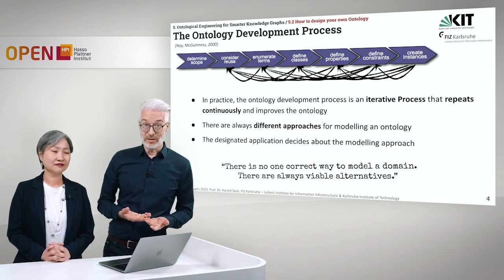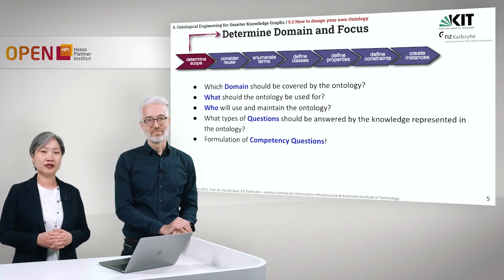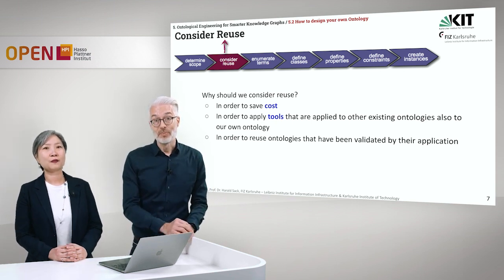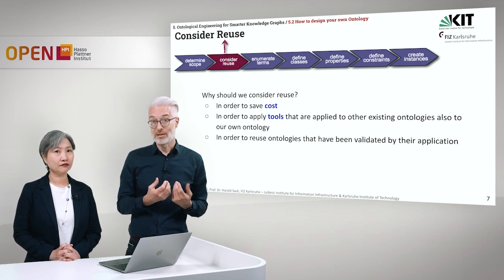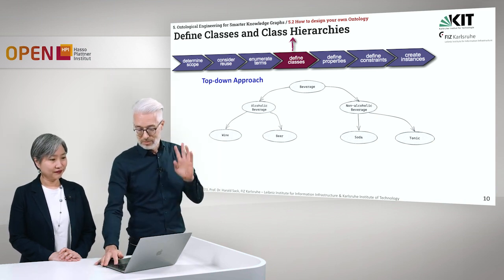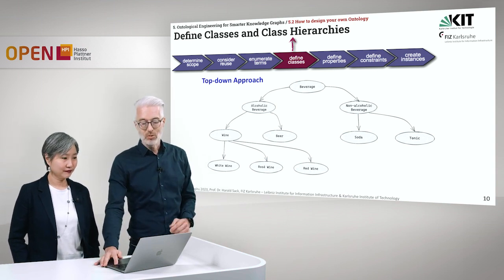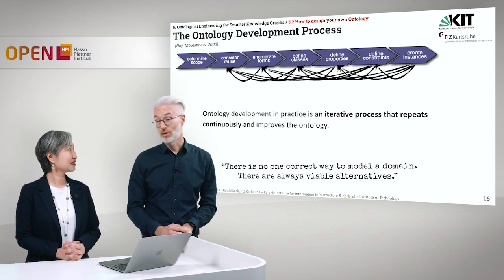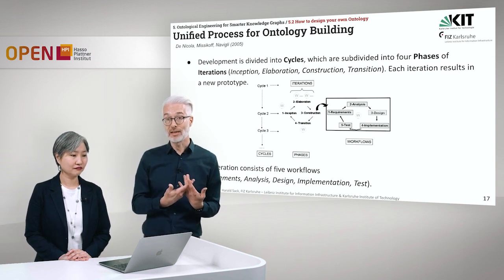Knowledge Graphs - 5.2 How to Design Your Own Ontology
Speakers: Prof. Dr. Harald Sack & Mary Ann Tan